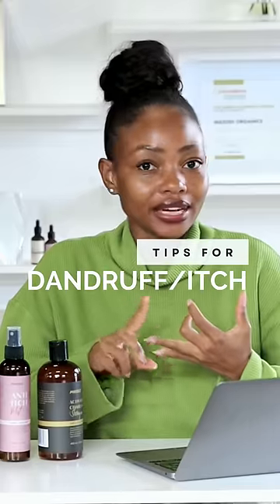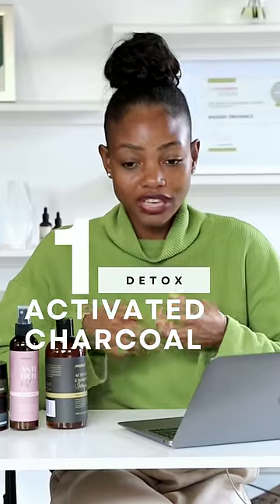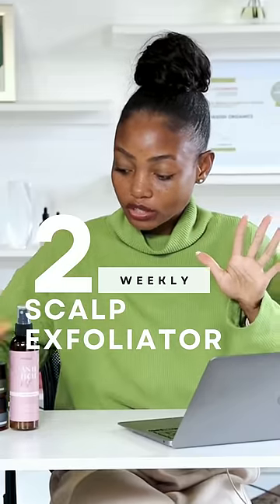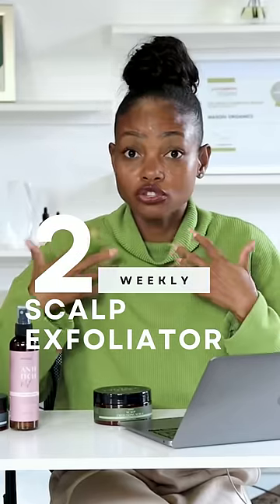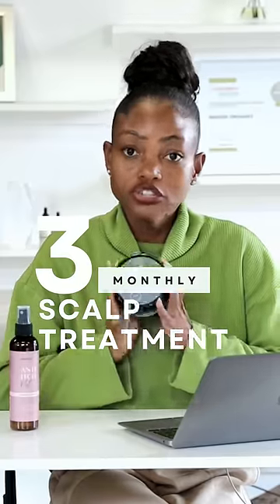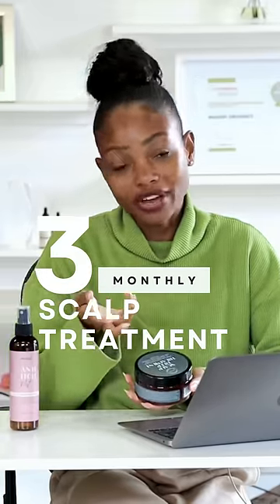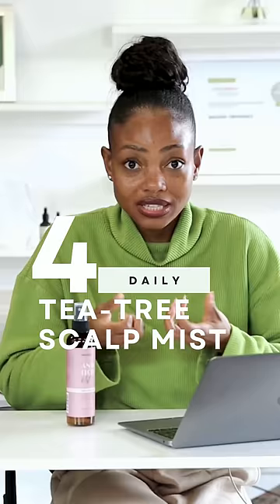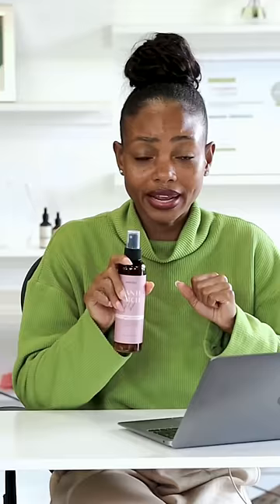Tips for Tackling Recurring Dandruff & Itch